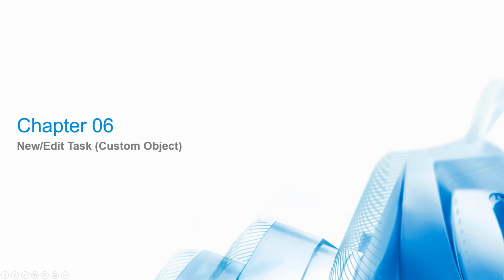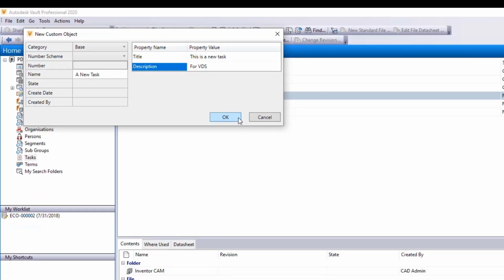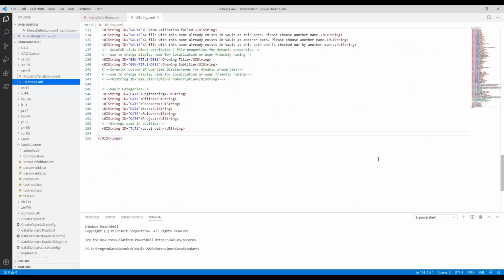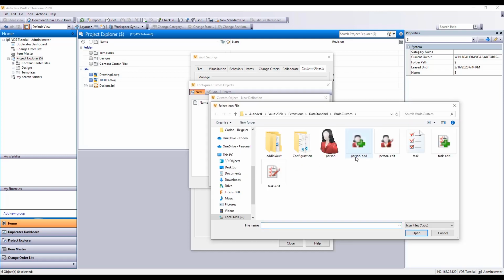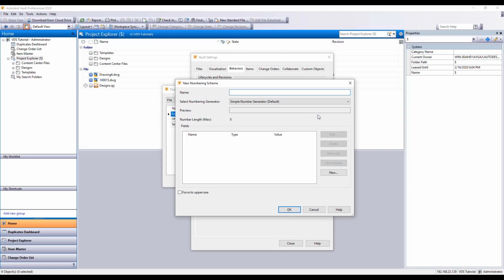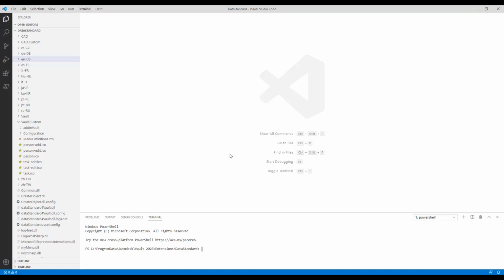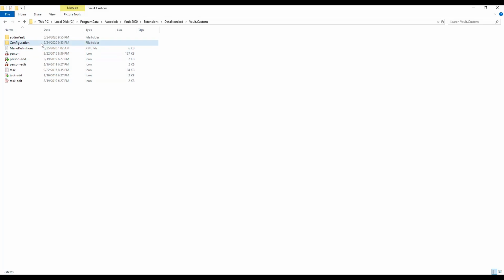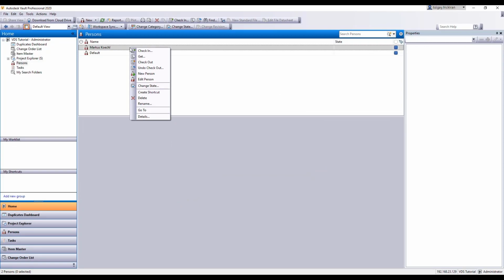Vault Data Standard Tutorial - Chapter 06